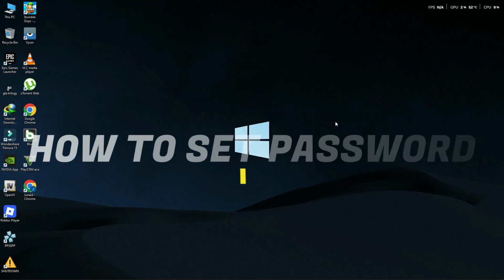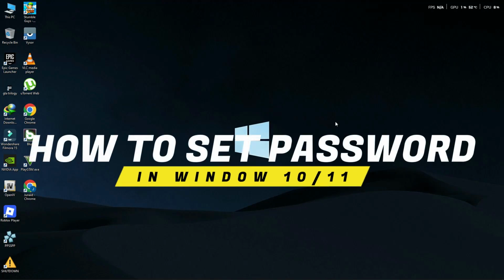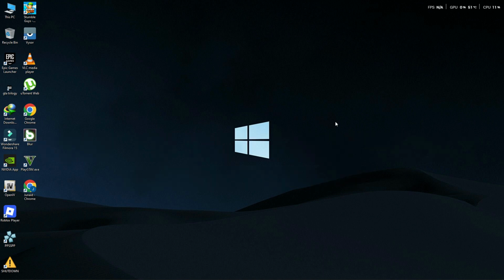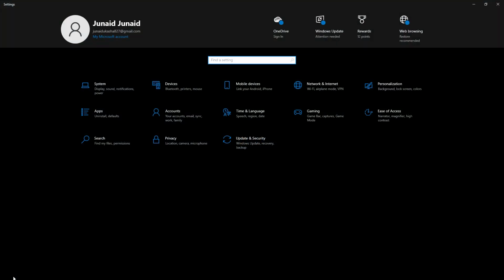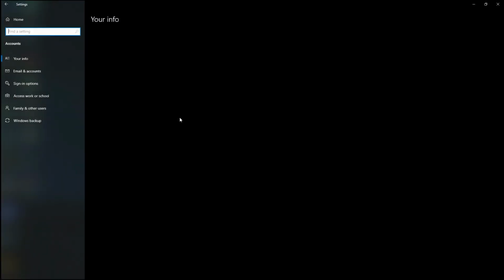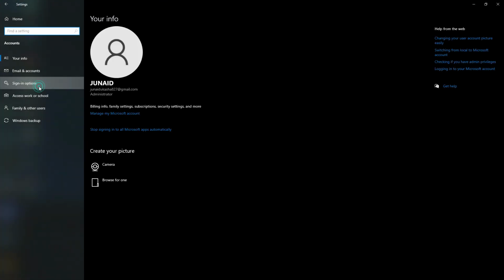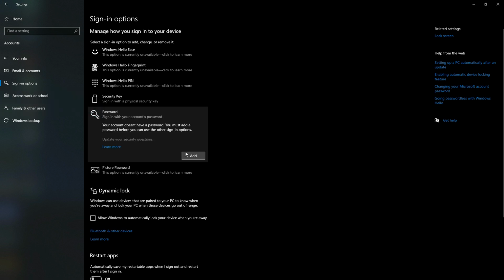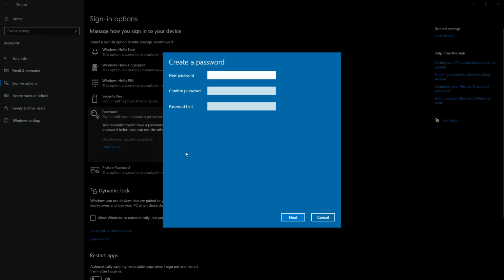How to Set Password on PC & Laptop | Easy Security Fix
Learn how to set a password on your PC or laptop in this easy tutorial! I'll show you step-by-step how to add a new password to your device for enhanced computer security. Discover simple methods to change password settings on both Windows 10 and Windows 11. This instruction will guide you through the process, perfect for anyone looking to secure their system. If you want a quick guide to password protection, this video is for you!